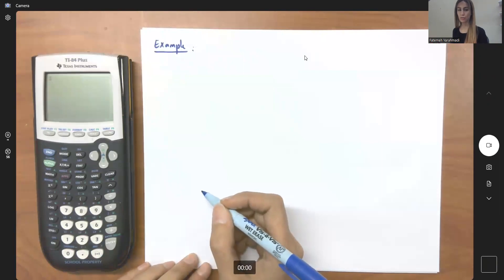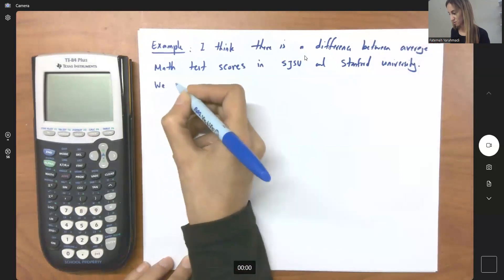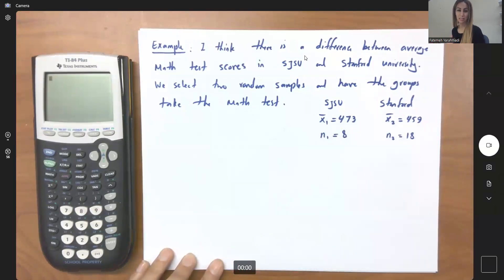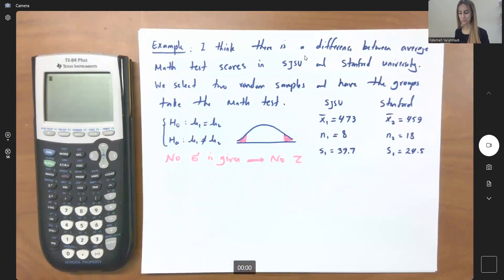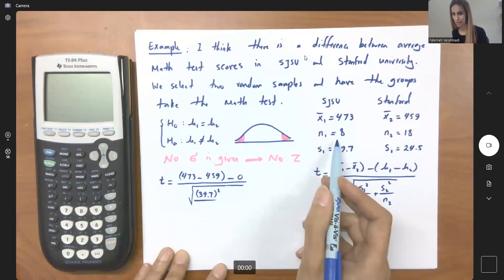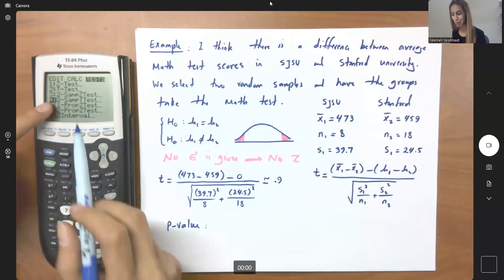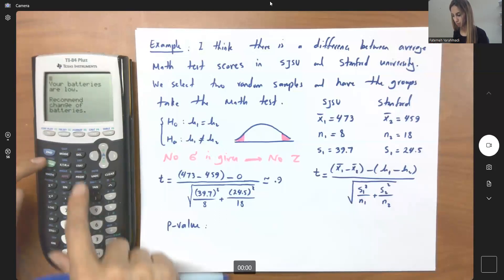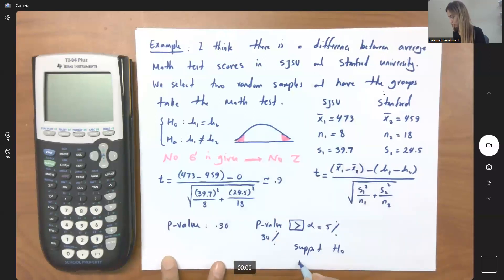HT for two populations sigma is not given.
The results of a state mathematics test for random samples of students taught by two different teachers at the same school are shown at the left. Can you conclude that there is a difference in the mean mathematics test scores for the students of the two teachers? Use a = 0.10. Assume the populations are normally distributed and the population variances are not equal.